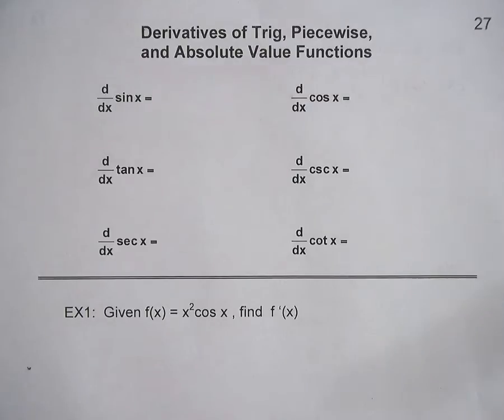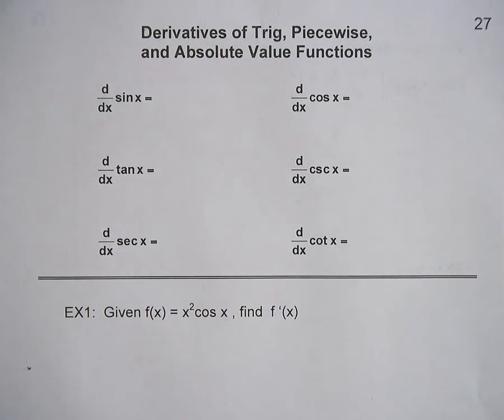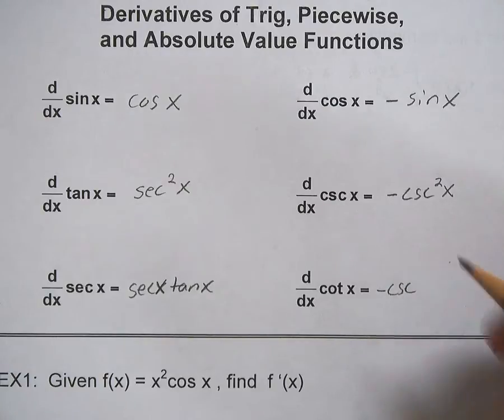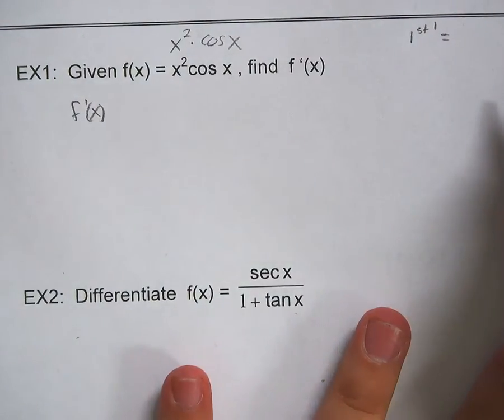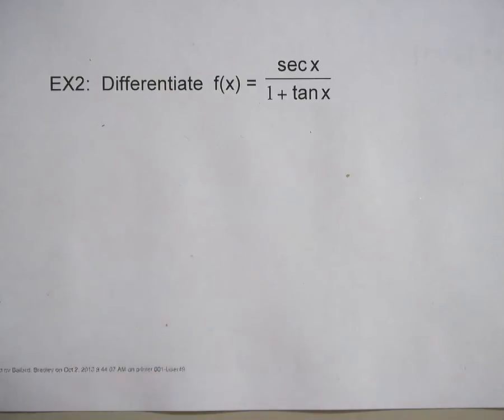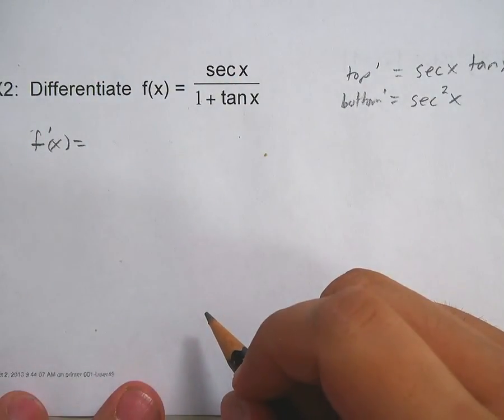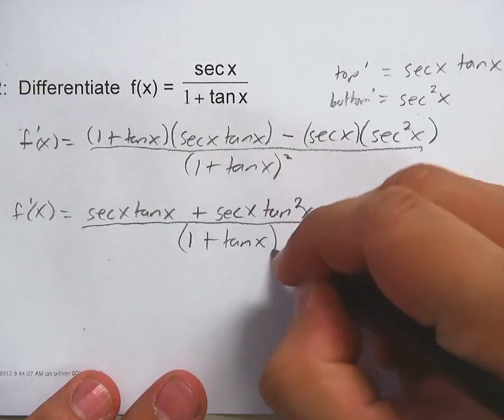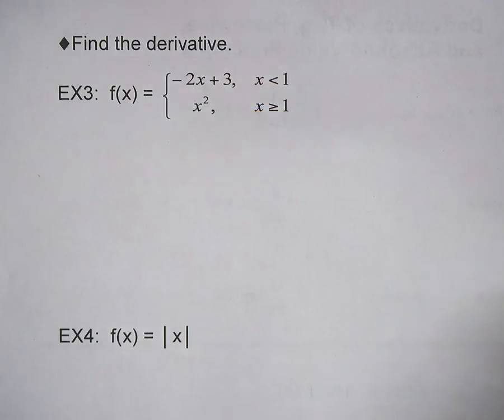part 1 Cal 27 f' trig abs and piecewise